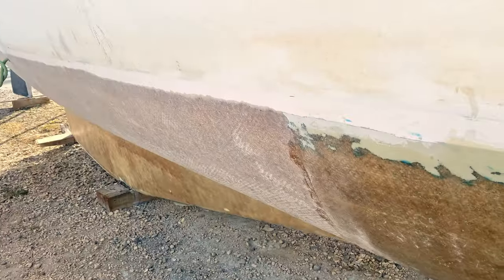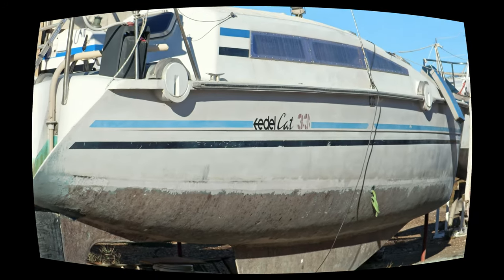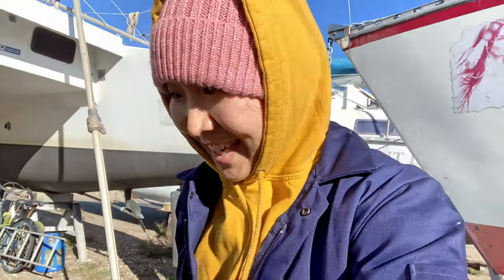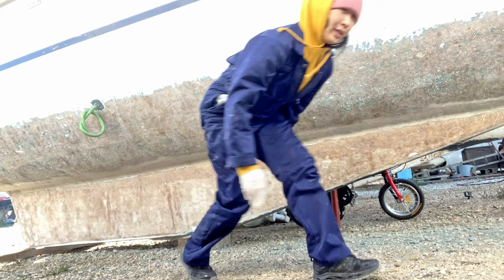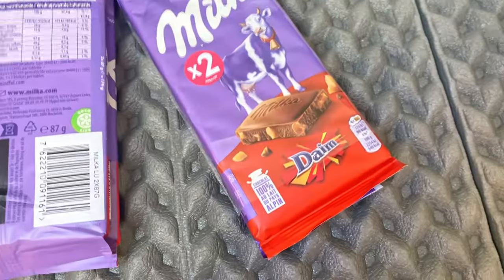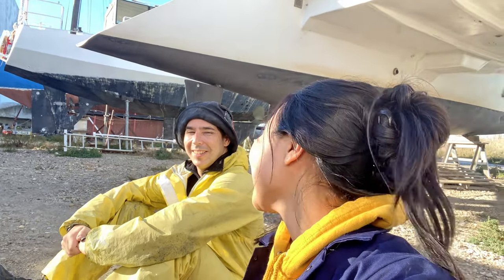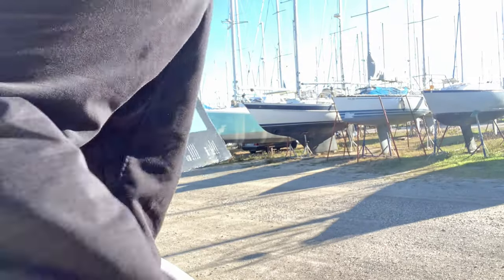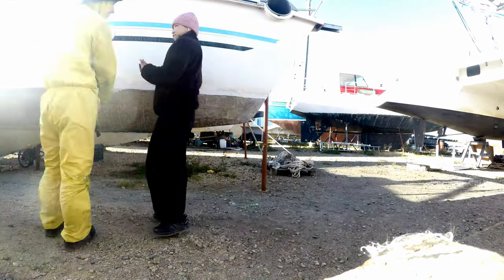Bumpy Beginnings Ep 12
*Select and choose your preferred subtitles*
In this episode, we continue our fibreglass story. After a bumpy start with our first attempt, We revisited all your advice and hit the books (well, the internet really), we're ready to try again. With a new day and the sun smiling down on us, we took on the challenge of strengthening our keel. 🚤💪

 It's a trip of failure, learning, and, eventually, redemption.

We are sharing our adventures (and misadventures) with you. Whether you're here for the sailing, the DIY not tips, or just to see what we'll mess up next, we're glad you're with us. 🌊🔨

👉 Watch, learn, and laugh with us. Until next time, keep sailing and smiling!